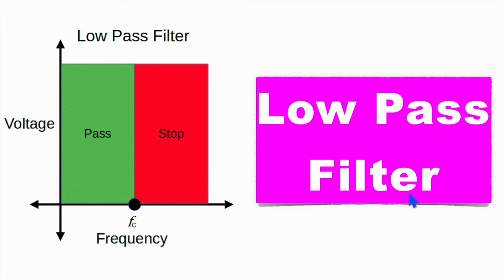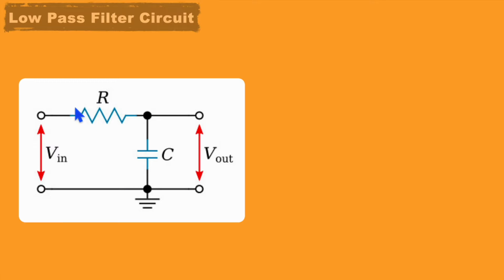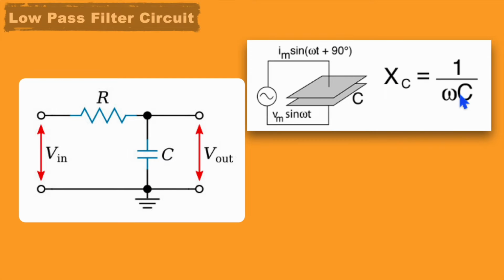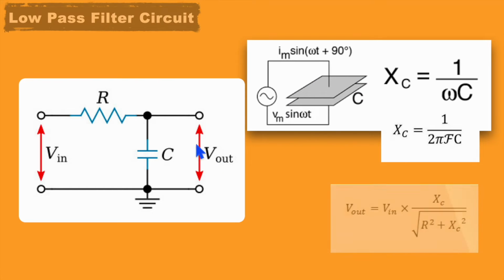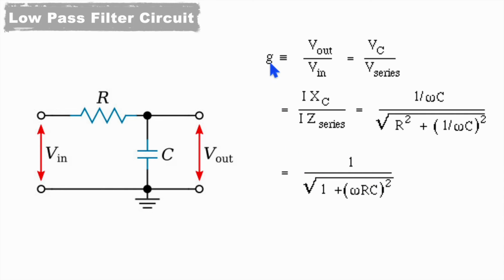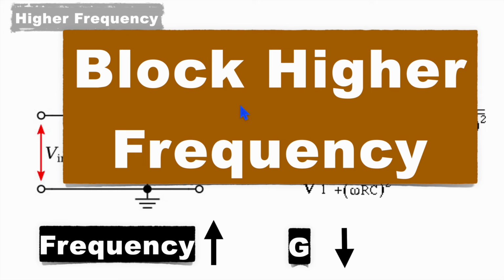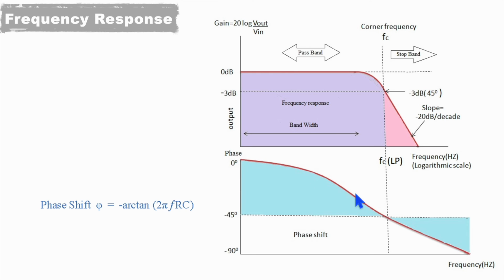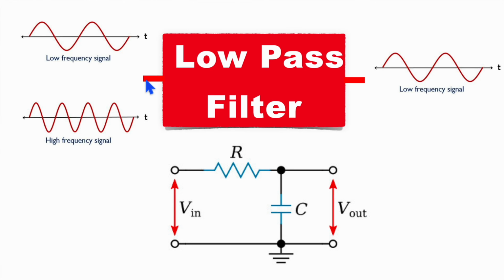What is Passive low pass filter ?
Passive Low Pass Filter
A Low Pass Filter is a circuit that can be designed to modify, reshape or reject all unwanted high frequencies of an electrical signal and accept or pass only those signals wanted by the circuits designer